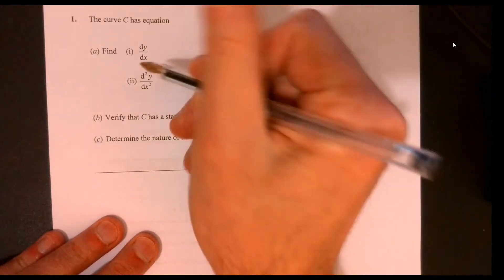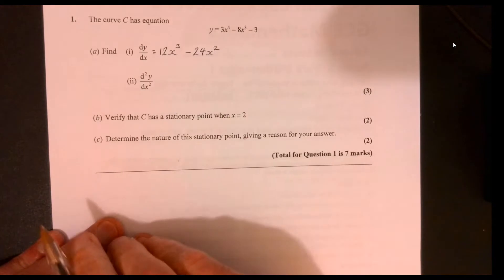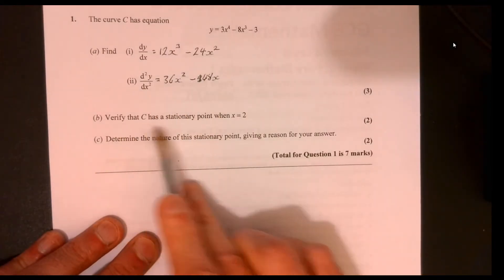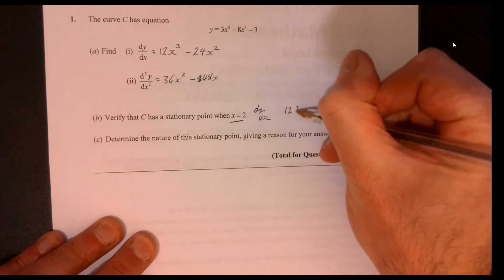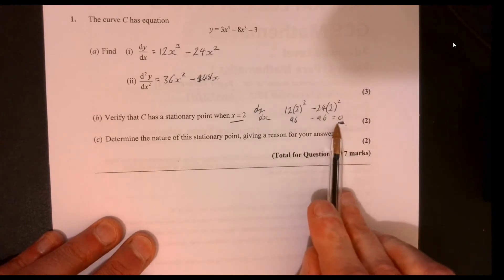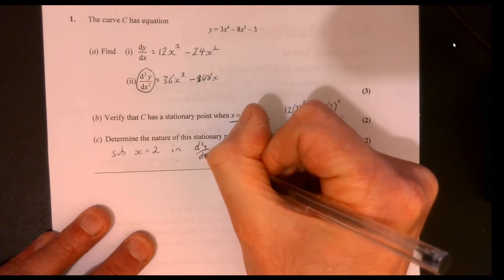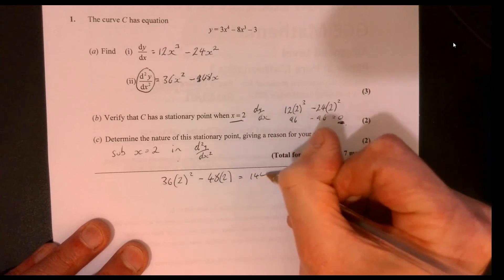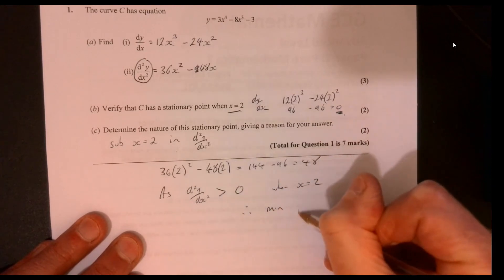Question 1 A Level Edexcel Sample Paper 1